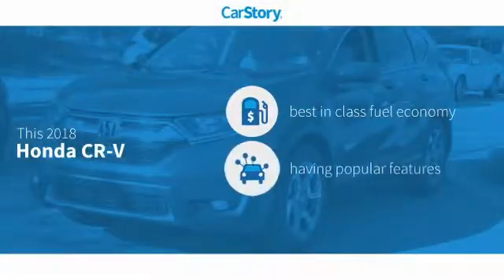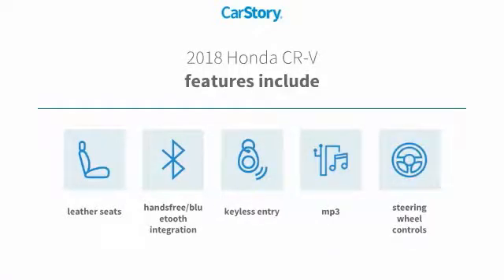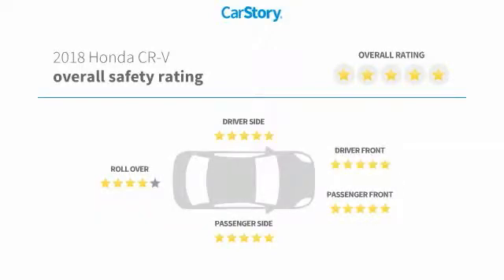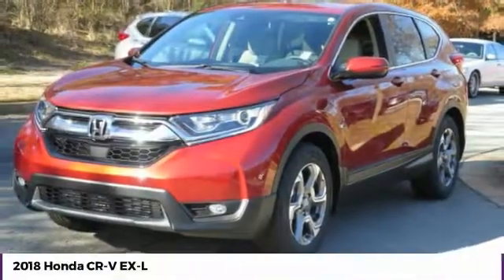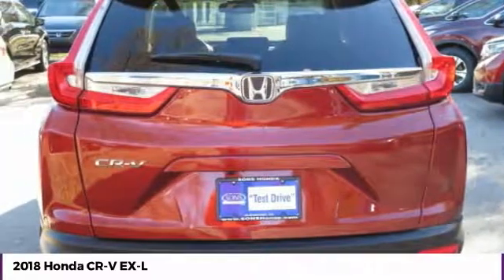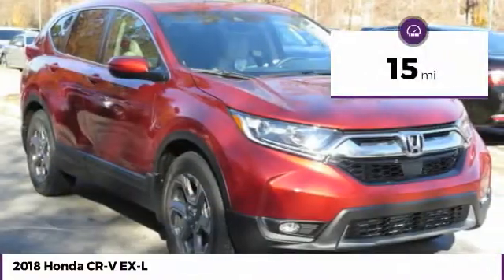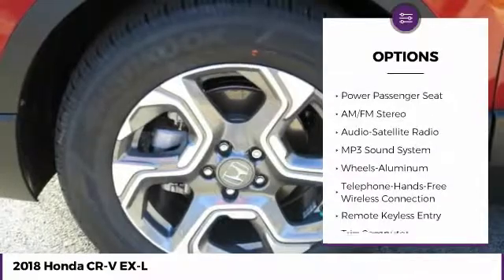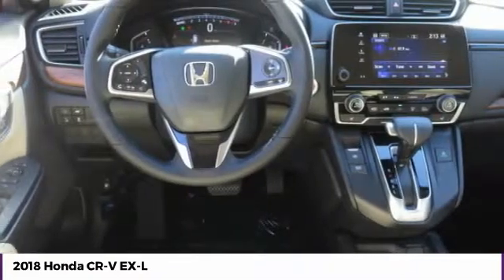2018 Honda CR-V EX-L New 22457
McDonough,Morrow,Griffin,McDonough
2018 Honda CR-V EX-L - $28731

Sons Honda
105 Sons Drive